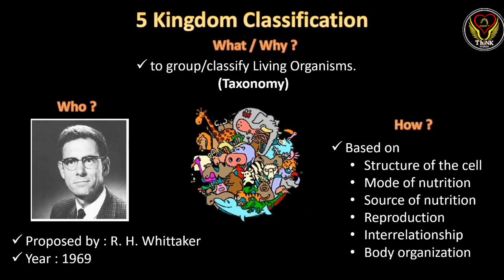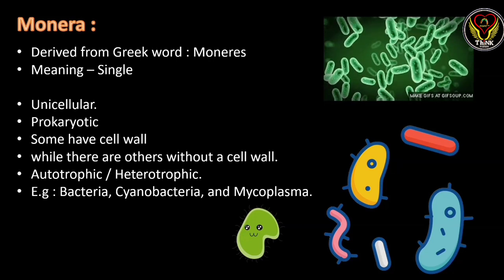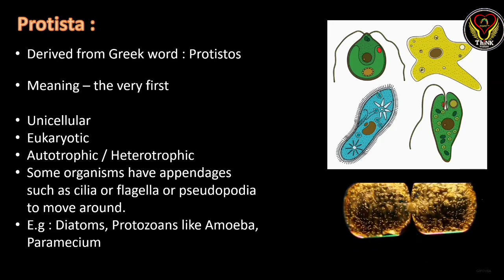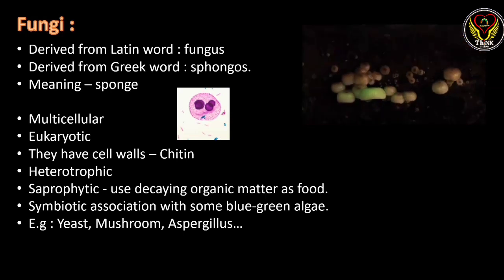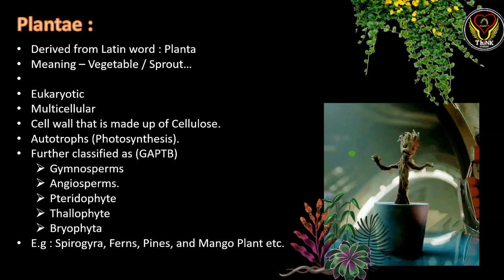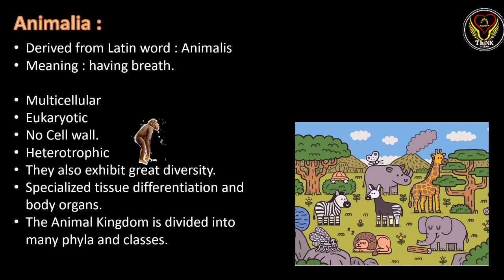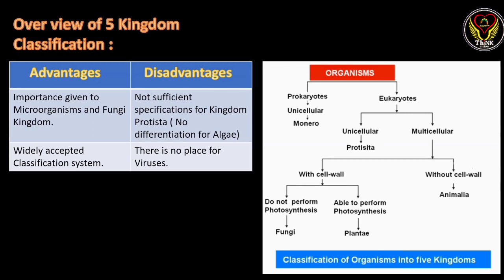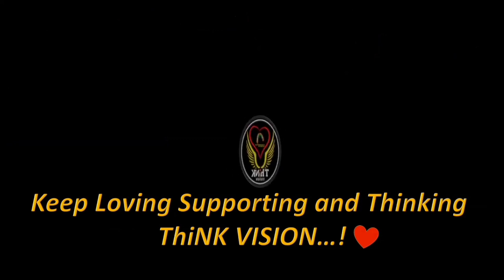5 Kingdom Classification | English | R. H. Whittaker | Taxonomy | Biology | ThiNK VISION